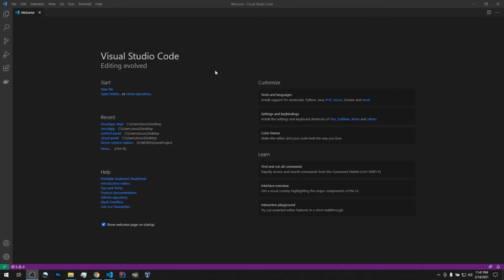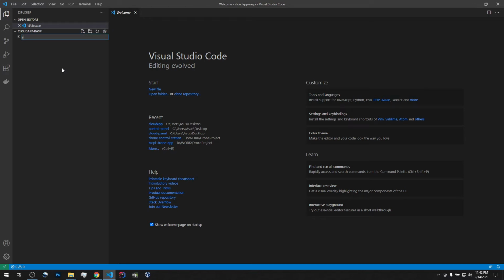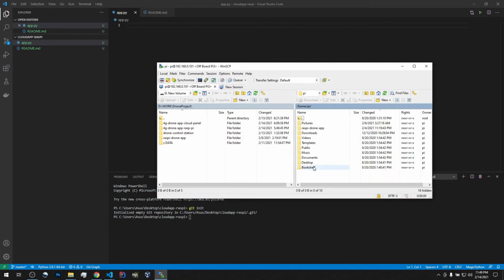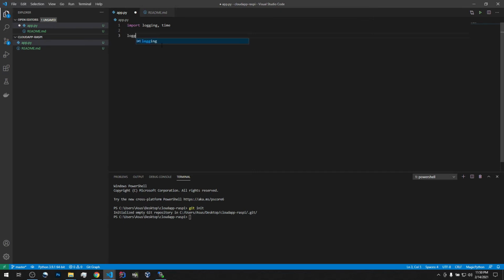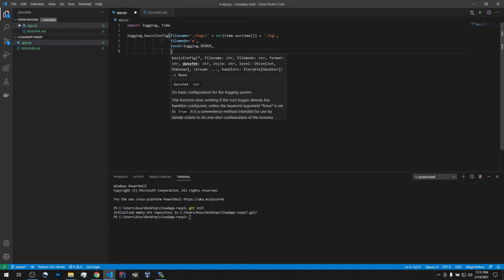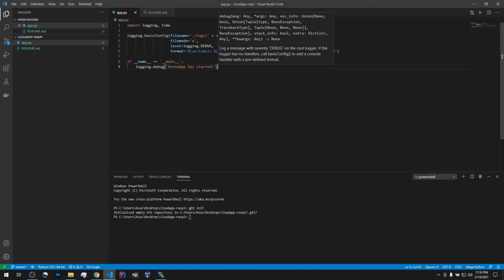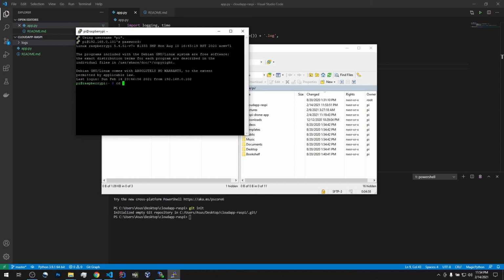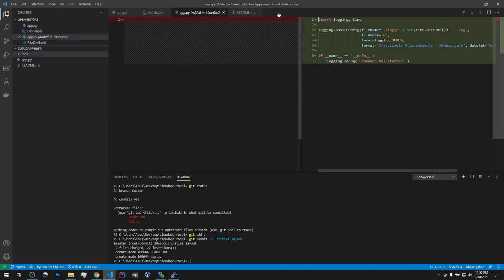[Part-05] Python Initial App Layout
Series of videos in which we will code line by line fully operational Cloud Platform for Simultaneous Control of Fleet of Custom Build for any purpose 4G DIY Drones